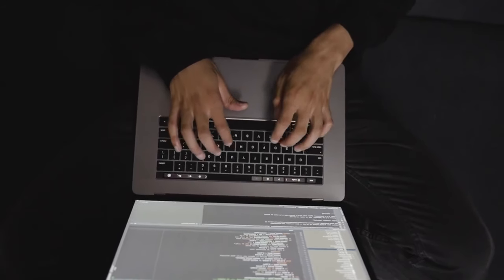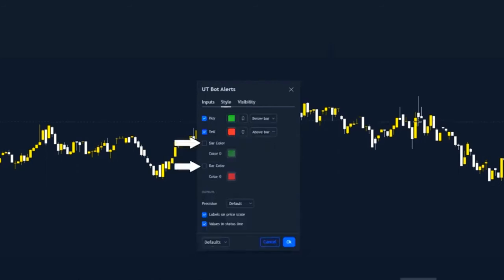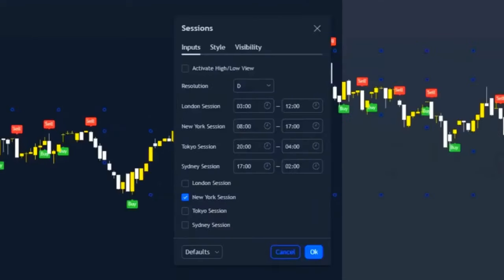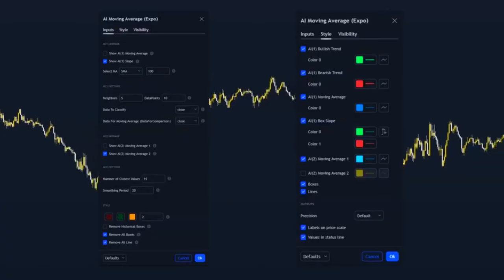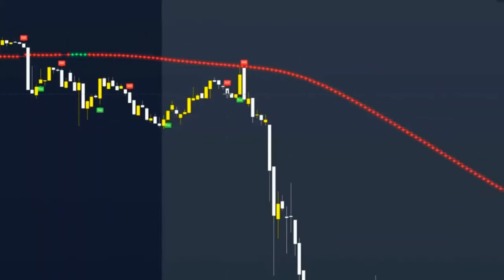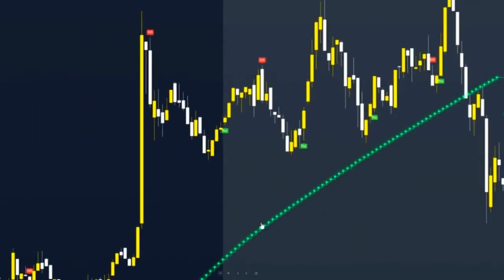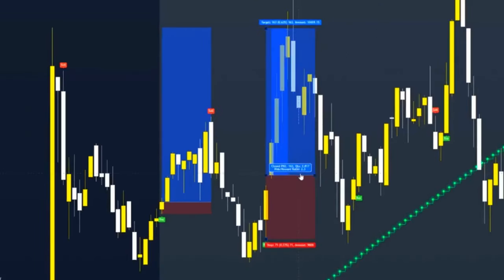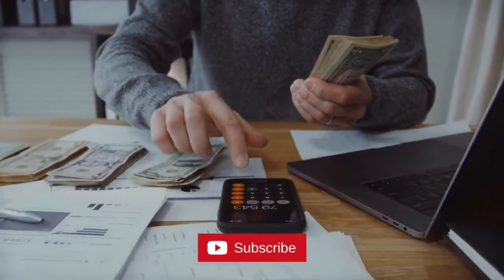FREE UT Bot Alerts + AI Strategy: Beginner Strategy You Won't Believe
Join FLUX CHARTS today risk FREE and take trading to the NEXT LEVEL:

Welcome to the Official Trades By Mo YouTube Channel. UT Bot Alerts Best Strategy for beginner trading on TradingView! This free strategy uses the best settings for UT Bot Alerts Indicator and a special AI tool, similar to ChatGPT for day trading, to make you consistent huge profits daily! If you are a beginner trading forex or crypto then this is the free strategy you want for the UT Bots buy sell indicator!

Chapters:
0:00 Intro
0:27 Indicators
0:55 Flux Charts
1:42 Strategy
5:22 100 Trades

Keywords Related to this video: ut bot alerts, ut bot, ut bot alerts best settings, ut bot alert, best ut bot alerts strategy, buy sell, buy sell indicator, best buy sell indicator, free buy sell indicator, best settings, use this to make huge gains, profit trading, trading free, best strategy now free,  free indicators, trend trading, 70%winrate, best tradingview strategy now free, ai buy sell, trading was hard, trading was hard until, ai, ai trading, trading strategy, high winrate trading strategy, ai bot, make money with ai, trading, tradingview, day trade, tradingview, quit your job, quit job, make money trading, tradingview, how to make money on tradingview, tested 100 times, tested strategy 100 times, trades by mo, course, trading course, forex, crypto, free strategy, tradingview, perfect signals, tradingbot, movingaverage, indicator, makemoney, day trading, scalping, swingtrading, free, free indicators, best free trading strategy